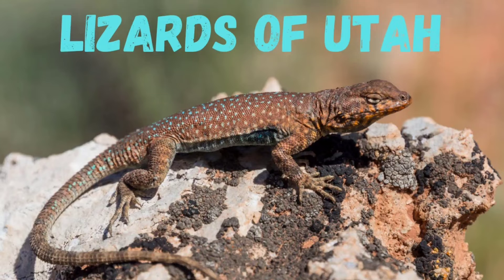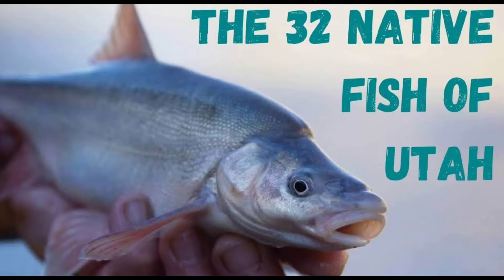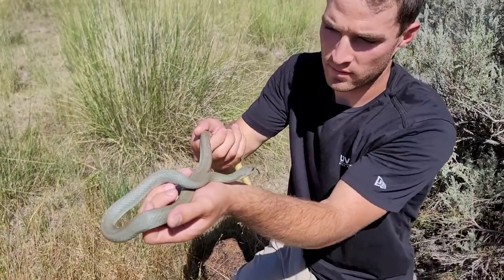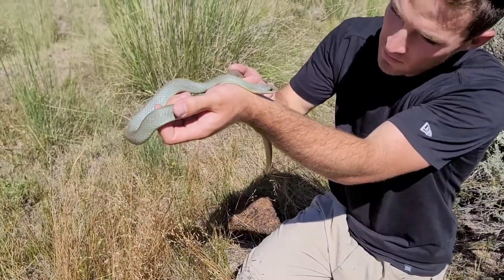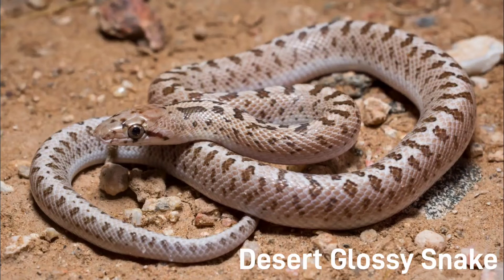Learn all of the Snakes of Utah (with range maps)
This video contains a detailed list of all of the snake species in Utah (as well as their range maps.)